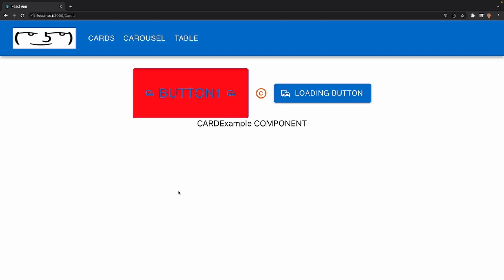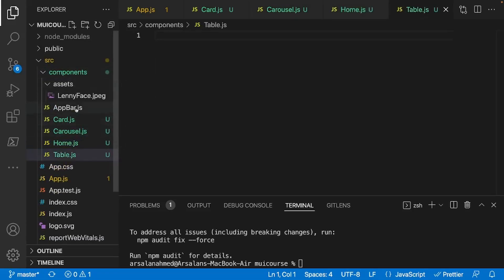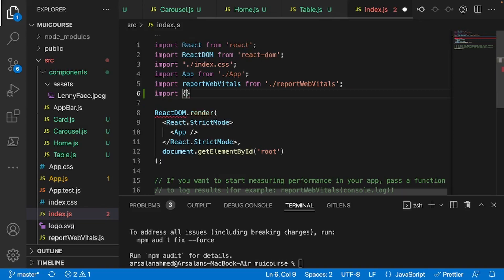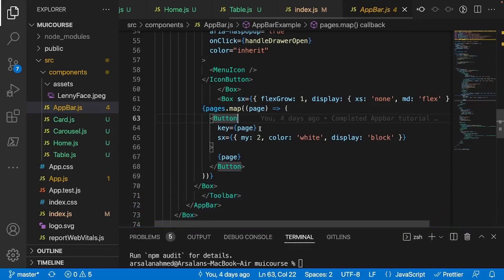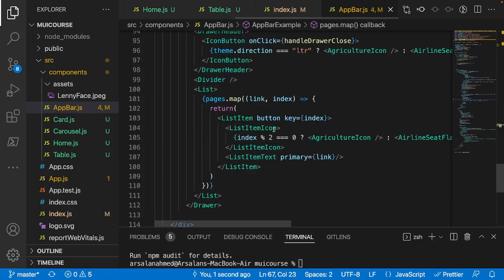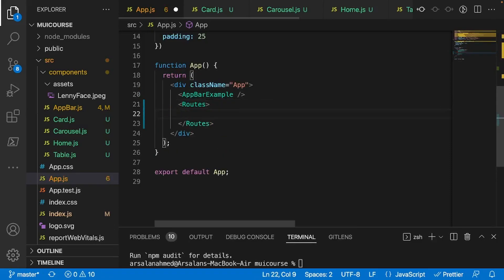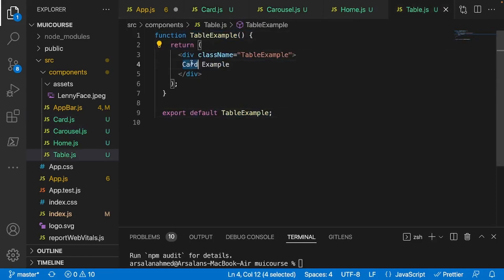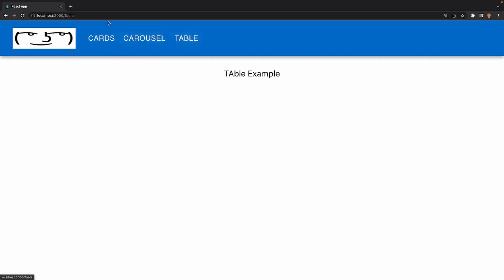Material UI Course #5 | Routing & Navigation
Yo in this video we'll learn how to setup and use React Router V6 for routing and navigation in Material UI. hope ya enjoy :D

Chapters:
0:00 Introduction
0:43 React Router Installation
1:00 Components Setup
2:09 Browser Router Setup
4:44 Change Component Depending on Path
6:37 Testing Routes
6:59 End